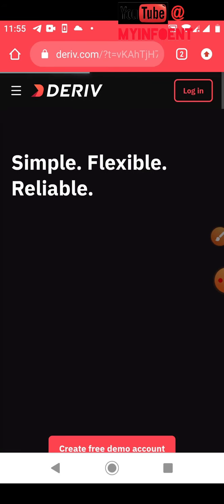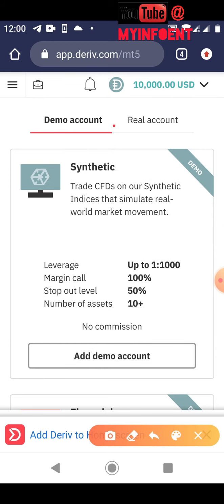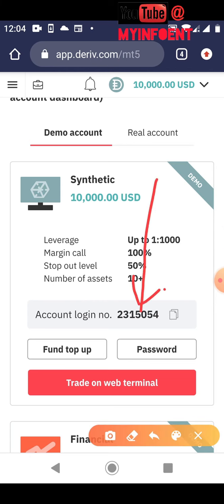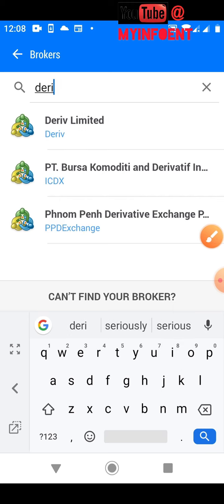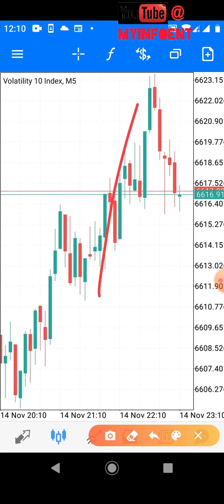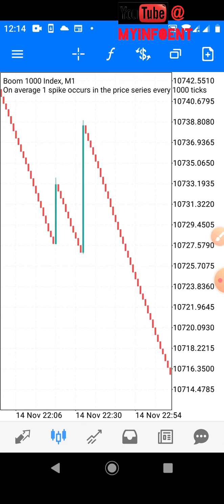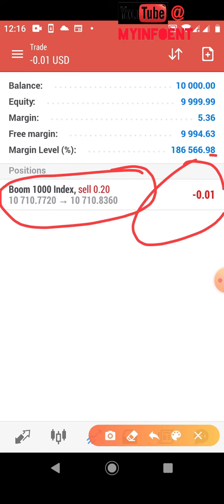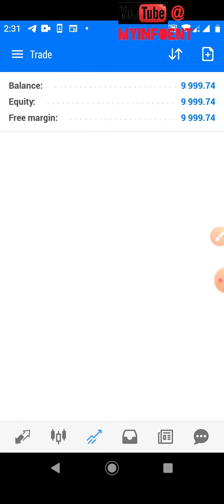How to setup trading account for boom and crash index using your phone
In this video you'll learn how to setup trading account for synthetic indices like volatility index, boom and crash index (500/1000), step index and range index using your smartphone.
You will also learn how to link your account to MT5

Use this link to setup your boom and crash index trading account

Trading is risky. Do not invest what you cant afford to loss